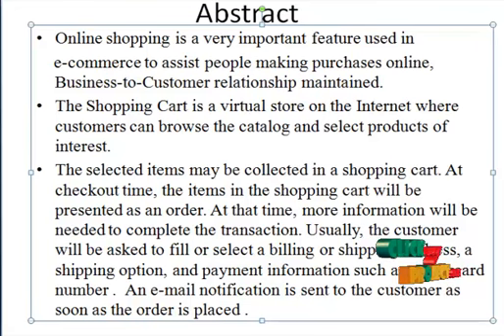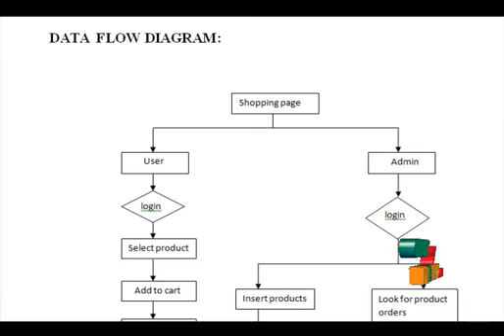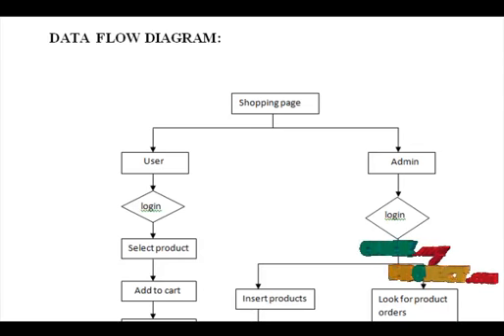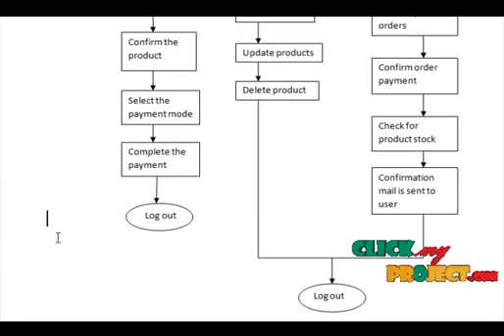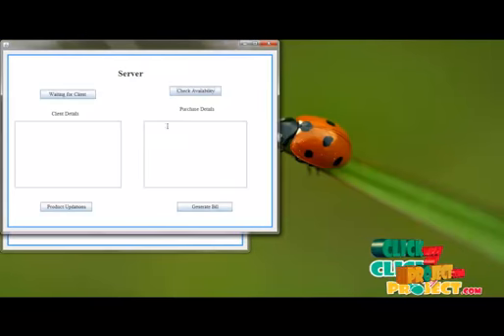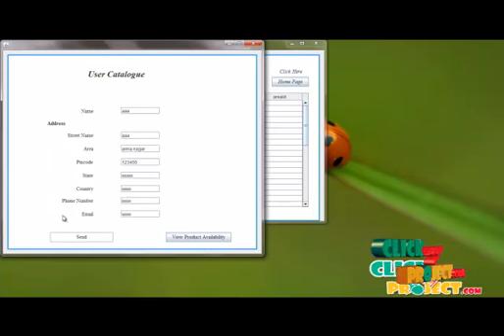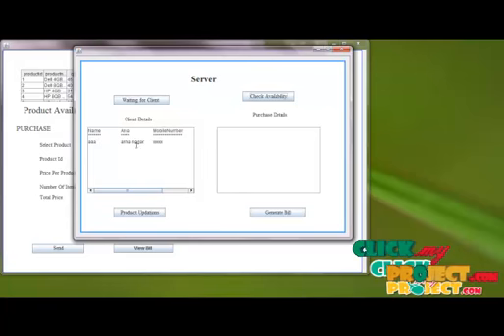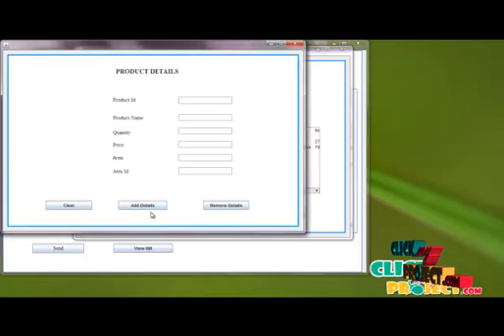Final Year Projects | SHOPPER'S EYE: Using Location-based Filtering for a Shopping Agent in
Final Year Projects | SHOPPER'S EYE: Using Location-based Filtering for a Shopping Agent in the Physical World

Including Packages
* Complete Source Code
* Complete Documentation
* Complete Presentation Slides
* Flow Diagram
* Database File
* Screenshots
* Execution Procedure
* Readme File
* Addons
* Video Tutorials
* Supporting Softwares

Specialization
* 24/7 Support
* Ticketing System
* Voice Conference
* Video On Demand *
* Remote Connectivity *
* Code Customization **
* Document Customization **